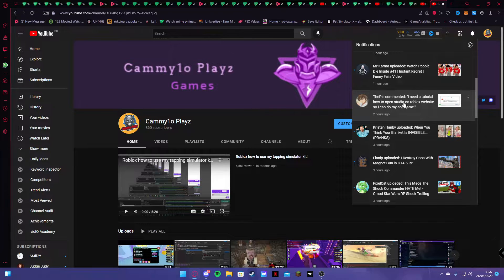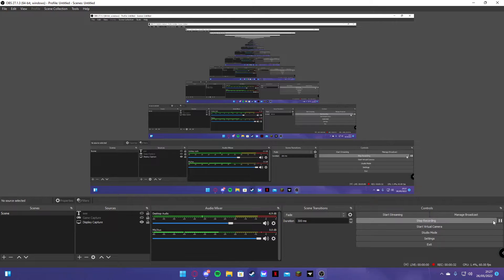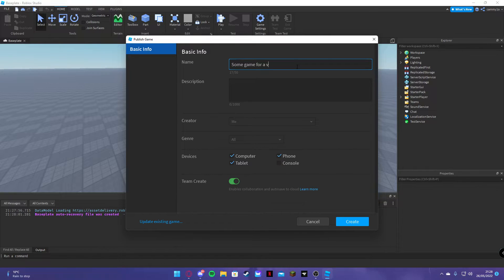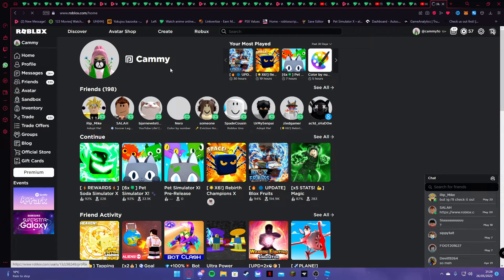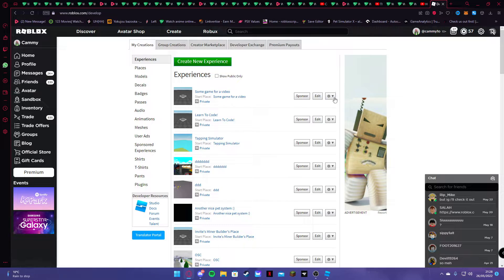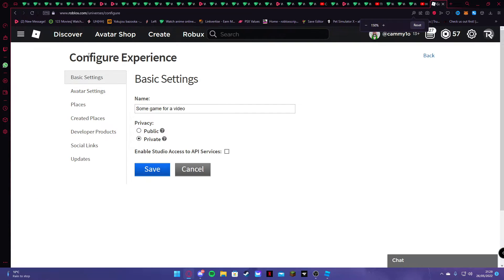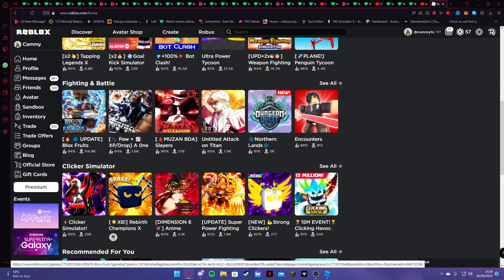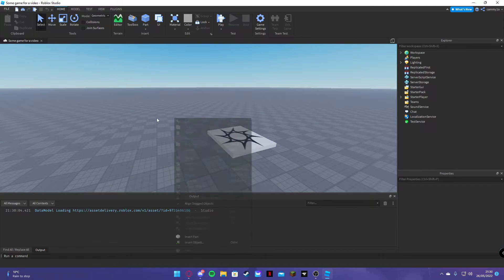How to edit your roblox game on the website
Idc if you already know this. THis is for the dude and the new people that didn't know this.